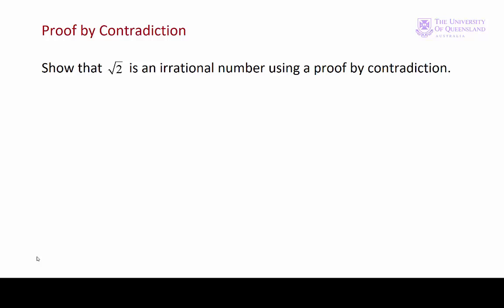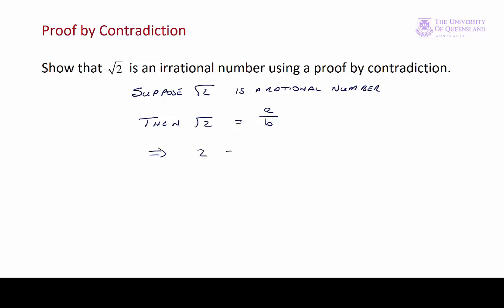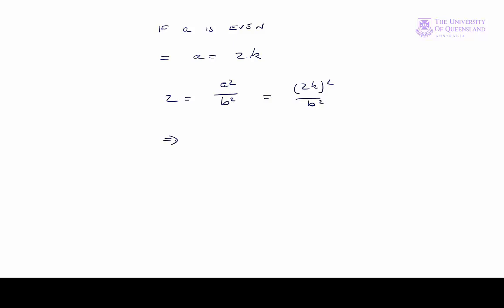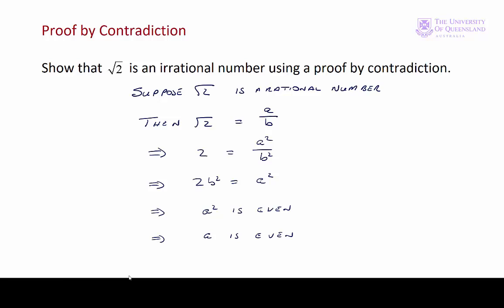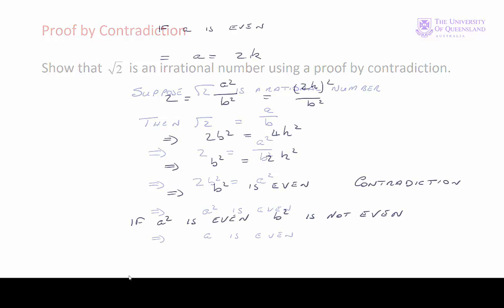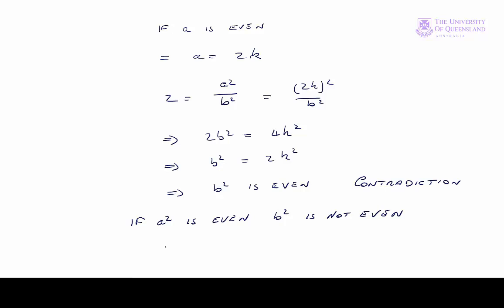ECON1050 Lecture 1 example -Proof by Contradiction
This is a famous proof by contradiction.
We show that the square root of 2 is an irrational number.